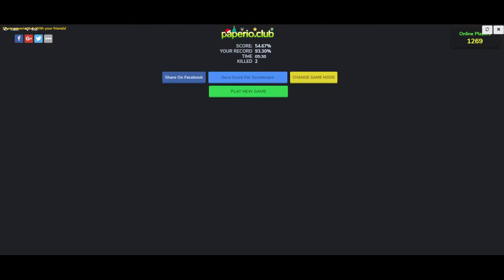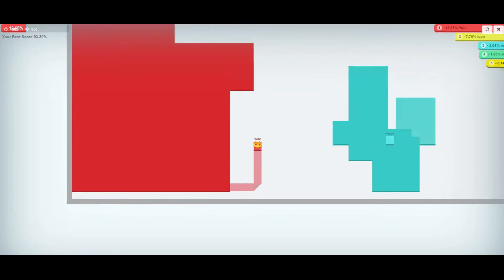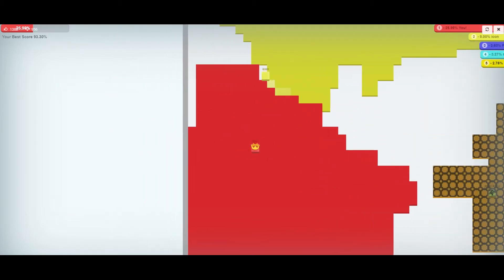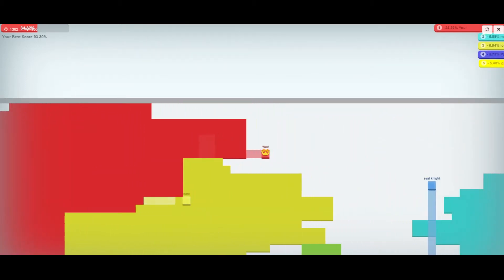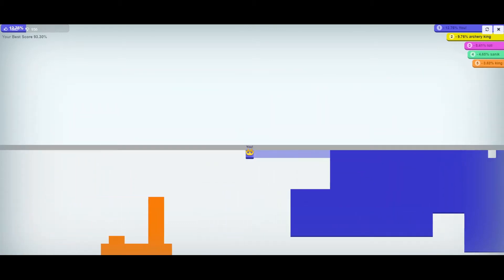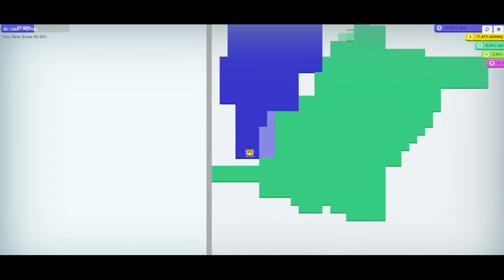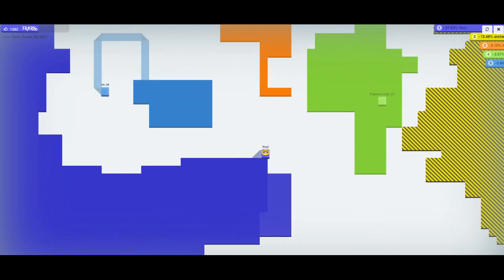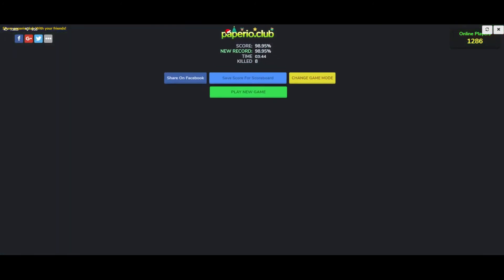Paper io Fast Server Can we 100 in 3 trys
Played again cuz bored. Clash Of clans video sould be out in a few days